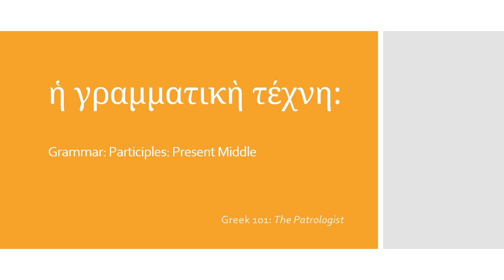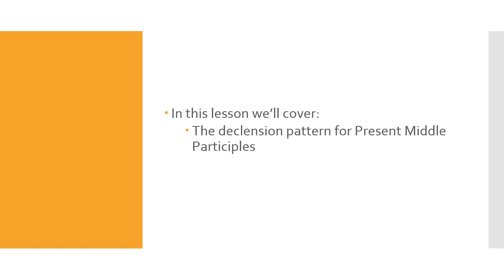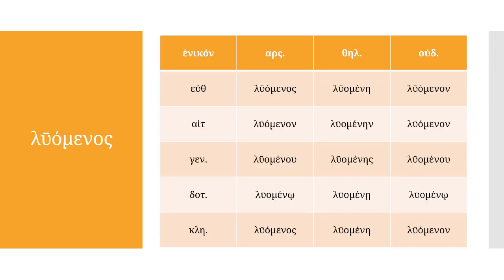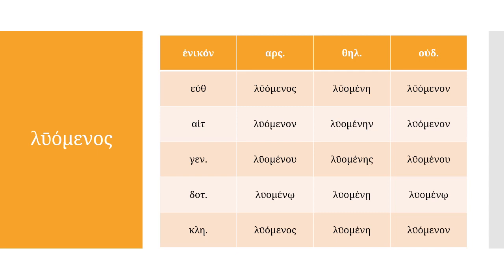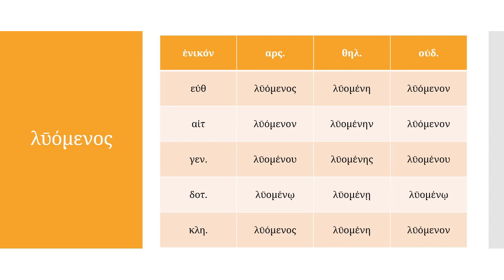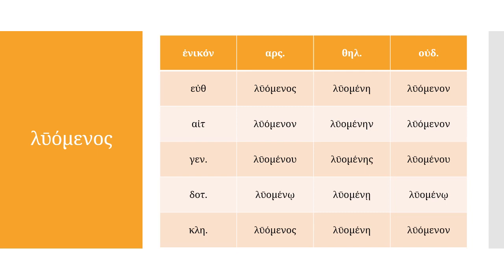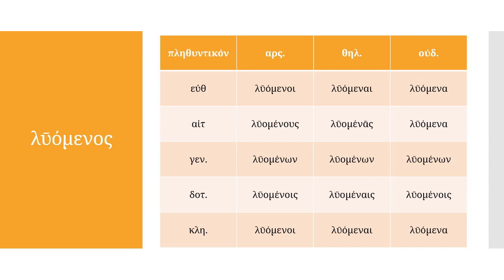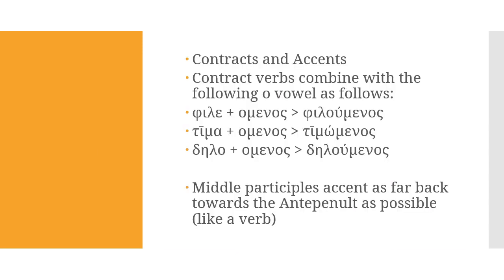Lesson G 25 Participles Middle